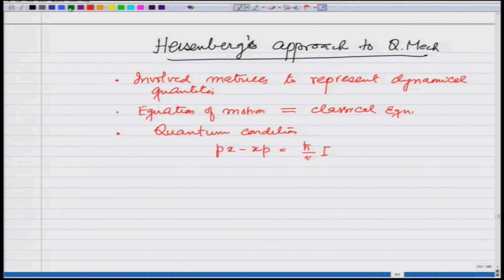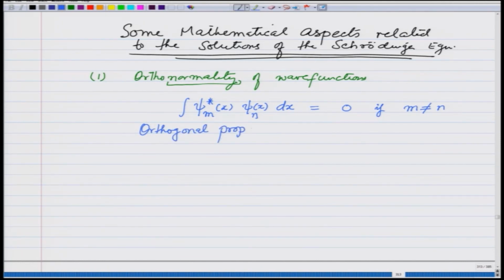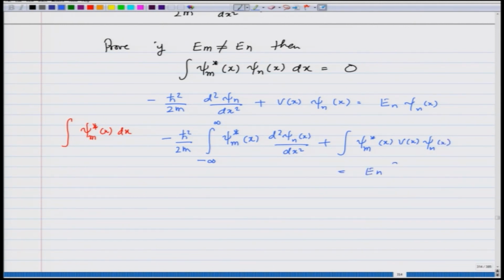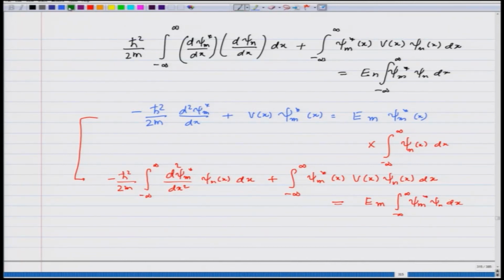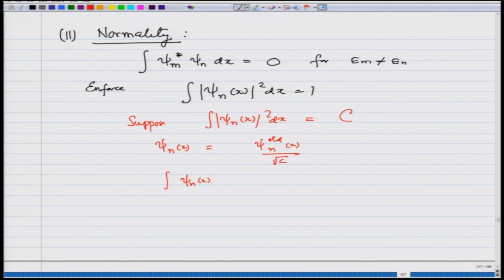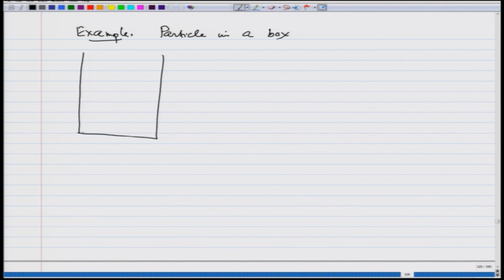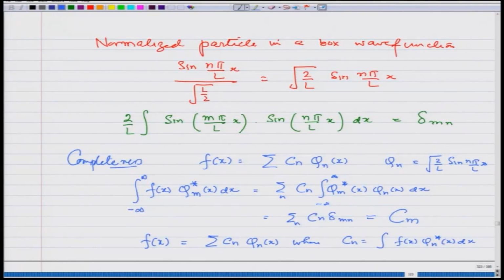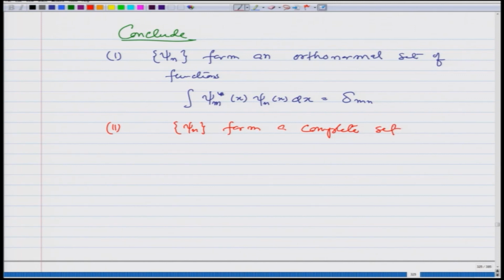Lecture 32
To access the translated content:
1. The translated content of this course is available in regional languages.
 2. Regional language subtitles available for this course
 To watch the subtitles in regional languages:
 1. Click on the lecture under Course Details.
 2. Play the video.
 3. Now click on the Settings icon and a list of features will display
 4. From that select the option Subtitles/CC.
 5. Now select the Language from the available languages to read the subtitle in the regional language.